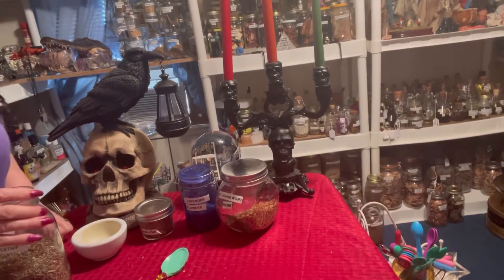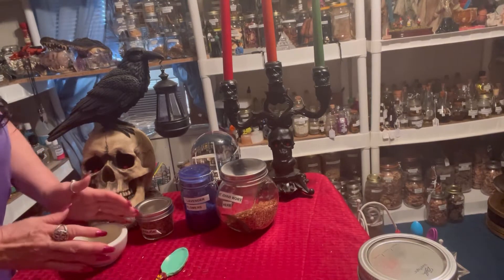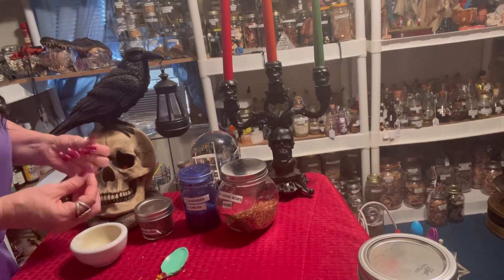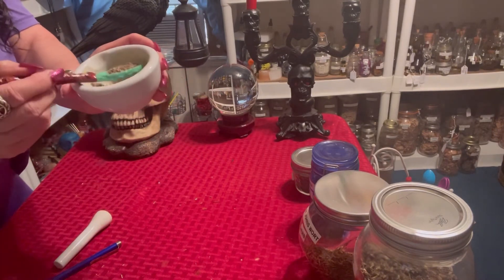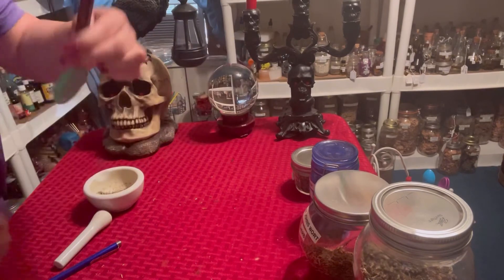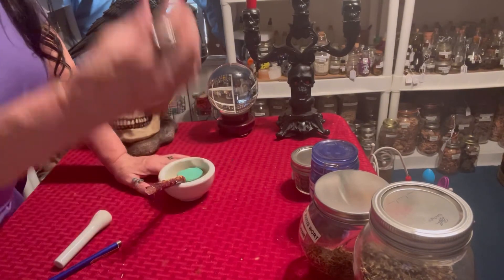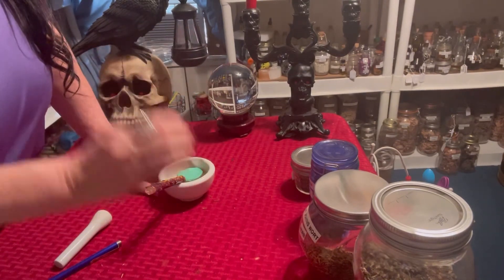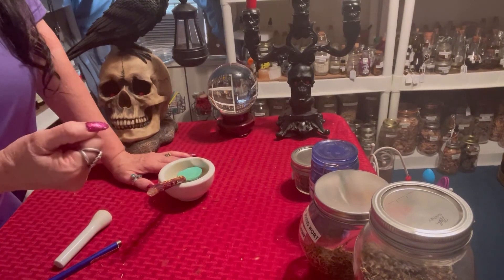Joyful & Happiness Powder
If you are one of MY subscribers already and you are getting ready to put in an order for any of my products…
Blessed Be

“ EDITING & MUSIC DONE THROUGH VLLO APP”
Or

My link  is
your generosity is greatly appreciated…
Blessed Be

Witchy Sculptures are sold to the first person that pays, PLUS  shipping …
shipped by USPS PRIORITY only…

For shipping please email me with address (email is in the description box), so I can get a shipping quote amount and email you back with the total cost and my PayPal link… Witchy Sculptures will be sold to the first that pays…
Blessed Be

My Channel does not accept any links in the comments to keep down Spammers…
Blessed Be

 Spiritual products join
To book a pendulum reading ...